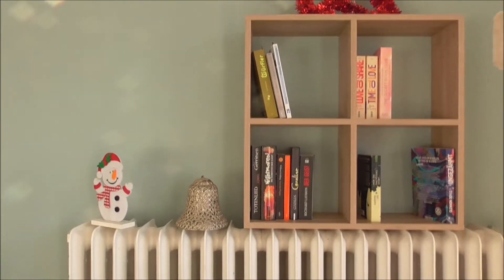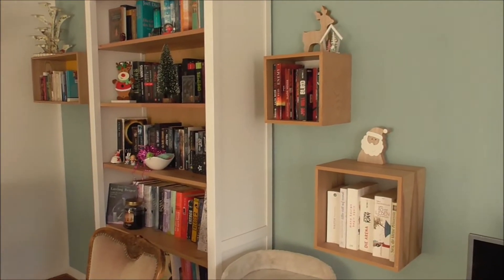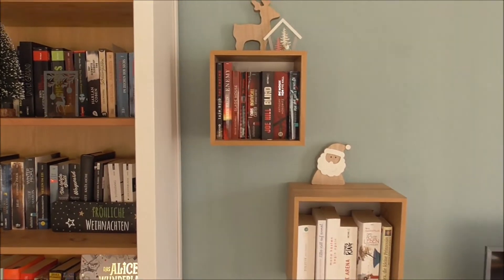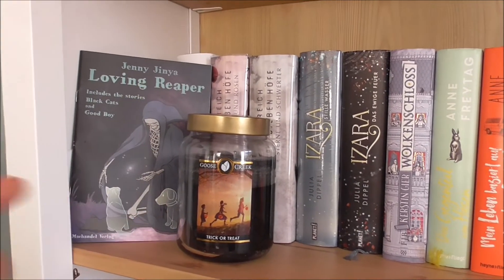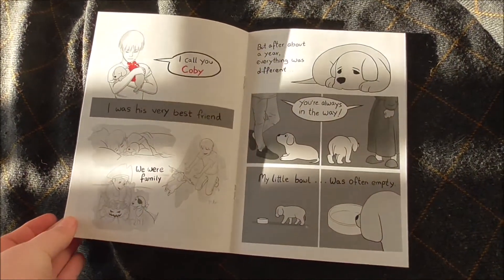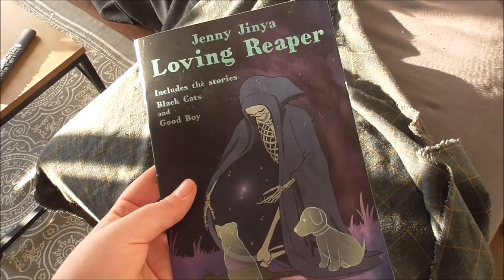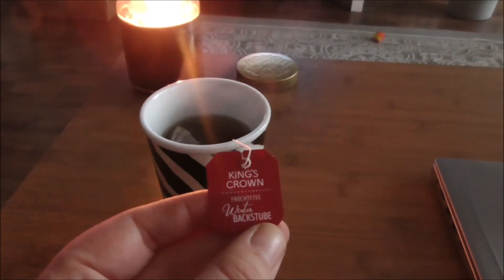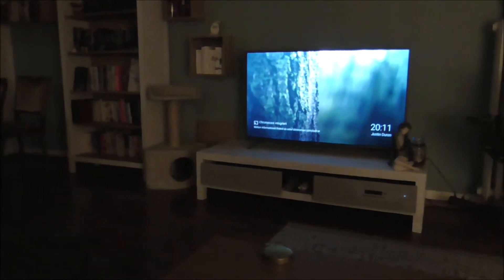Booktube Adventskalender2020| Türchen 9|Ein gemütlicher Vlog |Alice im Bücherland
Schaut doch auch gerne mal bei den anderen Türchen vorbei , es lohnt sich!!

Hallo ihr  Lieben , ich wünsche euch eine schöne  Weihnachtszeit .Ich bin so froh , dass ich ein Teil des diesjährigen Adventskalenders sein darf.
Ich nehme euch heute ein bisschen mit und wir machen es uns zusammen gemütlich. Hoffe ich kann euch damit ein wenig Freude bereiten.
Fühlt euch gedrückt!

Werbung für Bücher

Musik
Youtube Mediathek